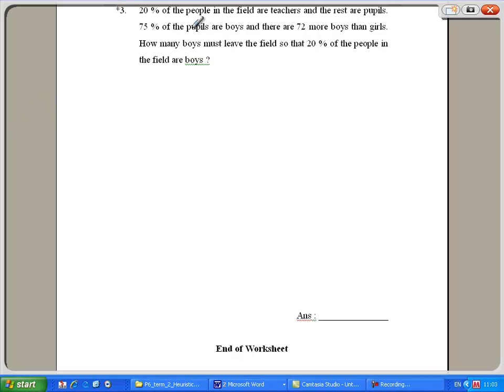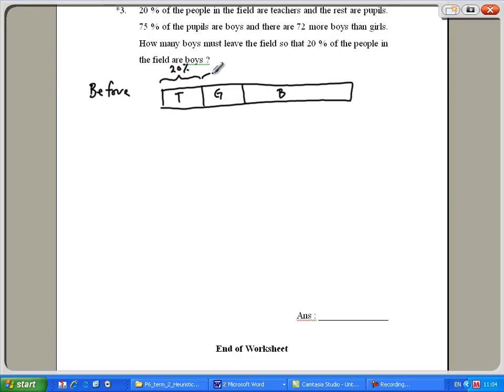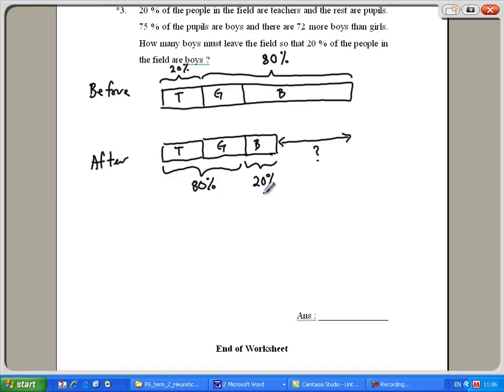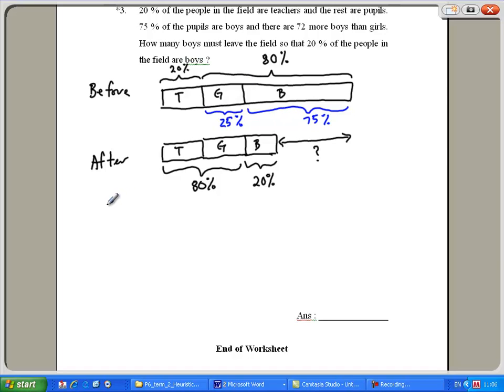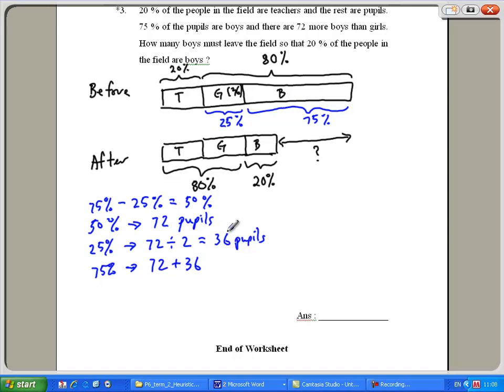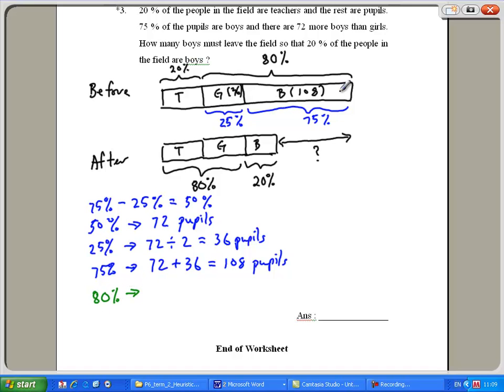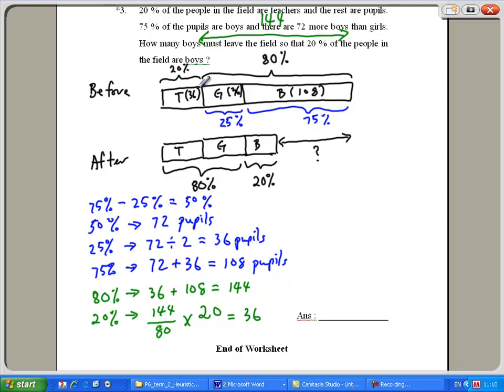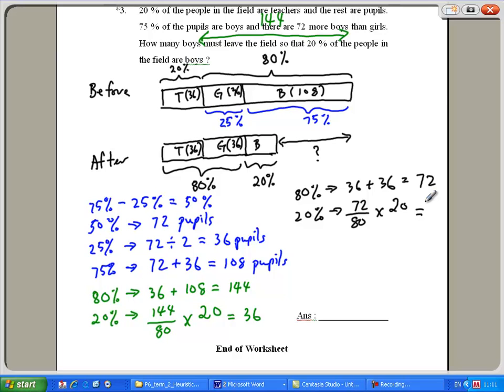p6term_2_heuristics_Before_after_concept_2_Q3